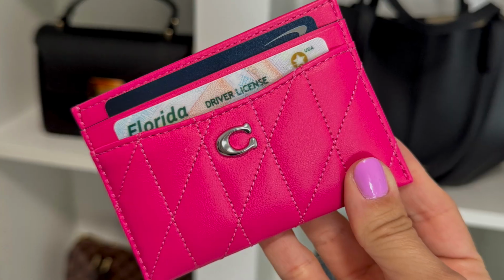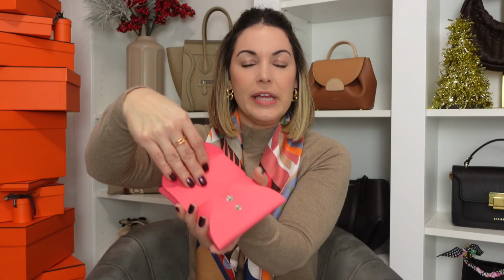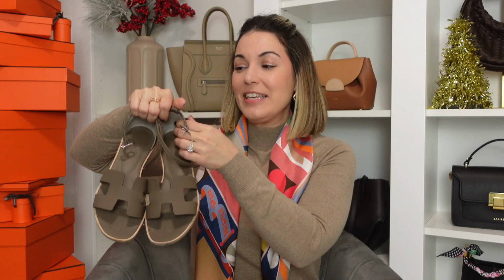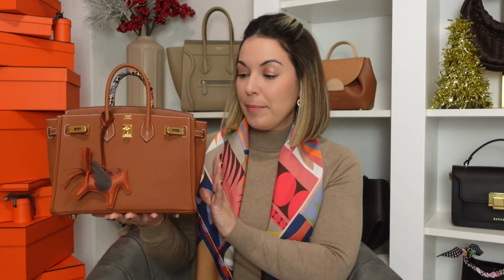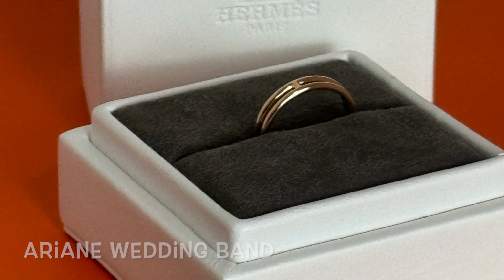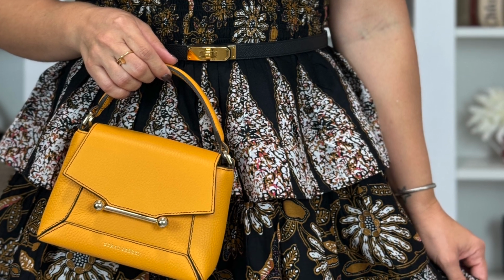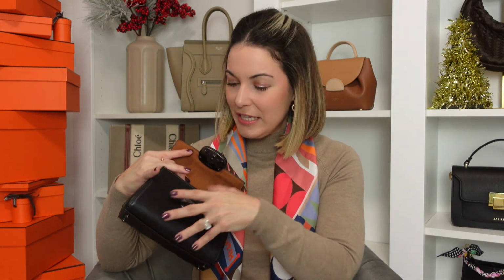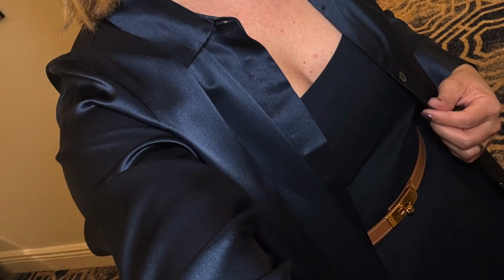TOP 10 PURCHASES 🛍️ 2024 - Hermes, Polene, Saint Laurent, Farm Rio and more!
hi friends! Hope you are all having a wonderful Holiday season. I wanted to share with you all my top ten purchases of 2024. I pride myself in taking time to research my purchases and sometimes they are a win but other times they are not. These are the top purchases of 2024 which I have really enjoyed adding and have been on constant repeat. Hope you enjoy! XO.

Items Mentioned-
Coach Card Holder
YSL Card Holder
Hermes Calvi Duo
YSL Tribute (size 8)
Hermes Santorini
Hermes Birkin
Strathberry Mini Mosaic
Hermes Arianne Ring
Farm Rio (wearing M)
Chleobella (similar)
Coach Mini Eliza
Hermes Kelly Belt

Top: (similar)